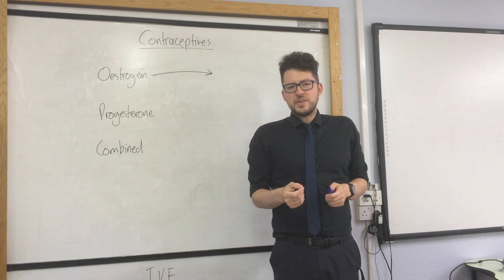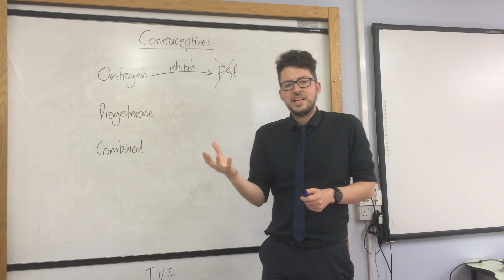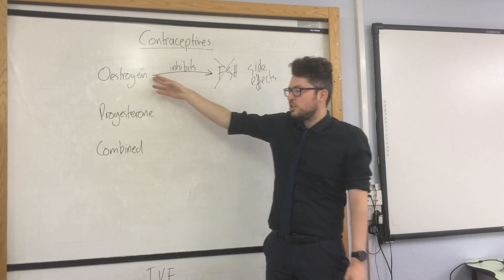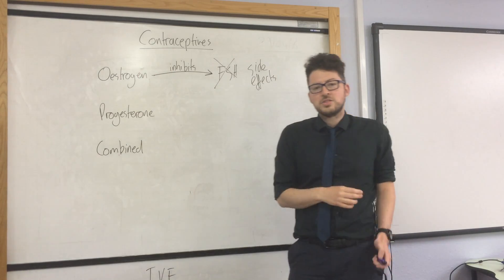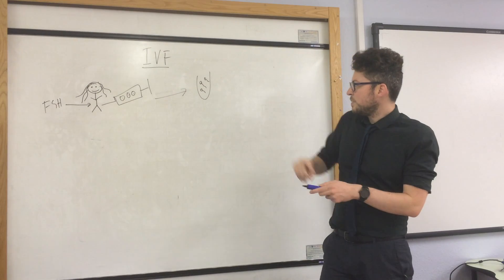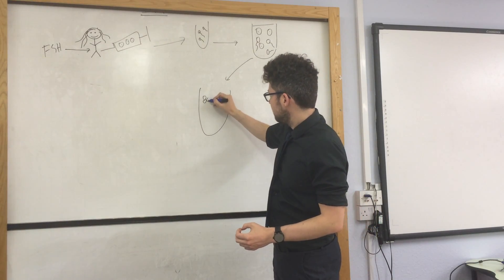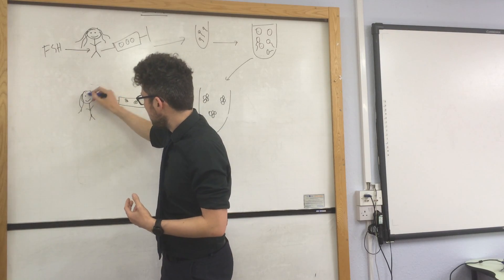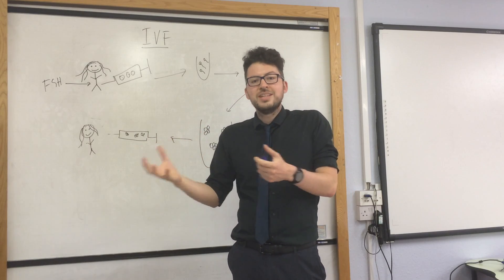Biology paper 2 - Contraceptives and IVF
Video explaining contraceptives and IVF from the aqa course, although there is crossover with other courses.